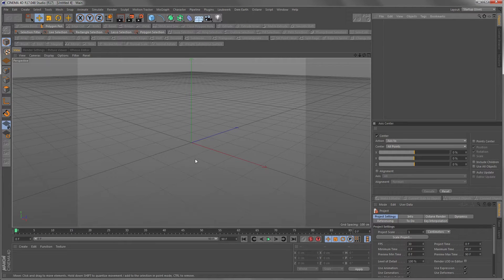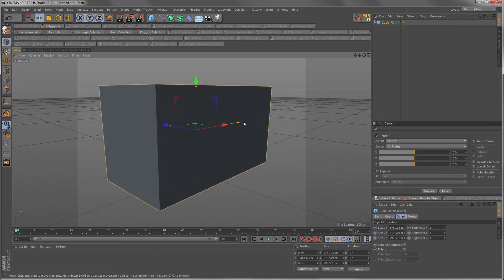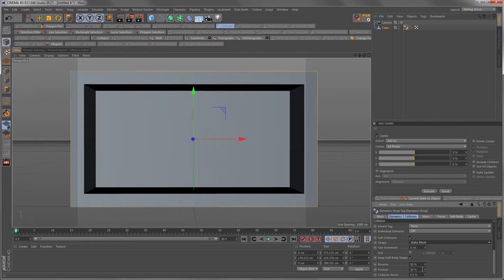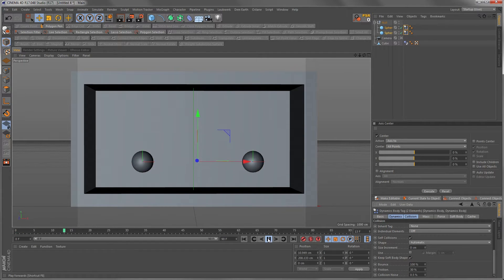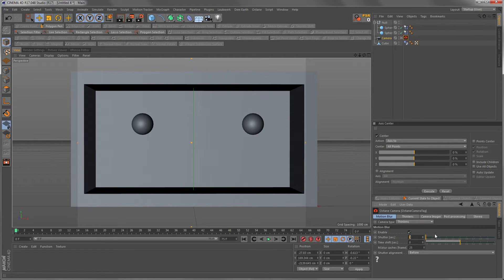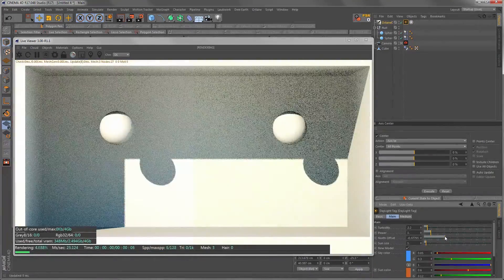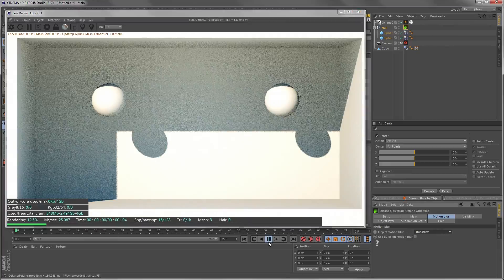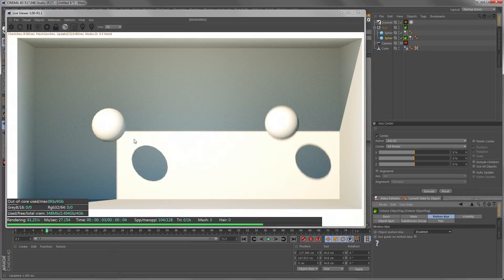Quicktipp #001 - Octane Motionblur in C4d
In this quicktipp you will learn some of my techniques about dealing with the motionblur in the 0ctane render.